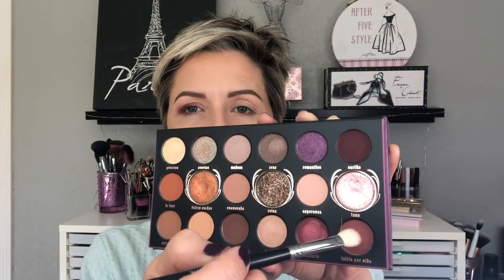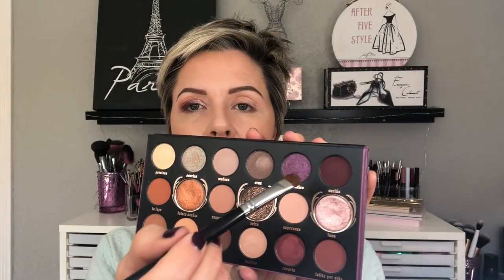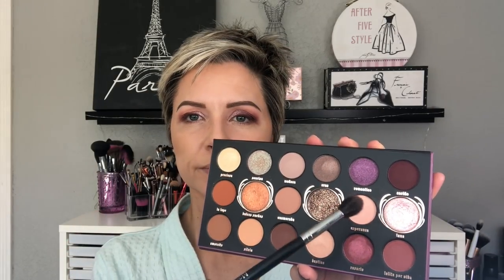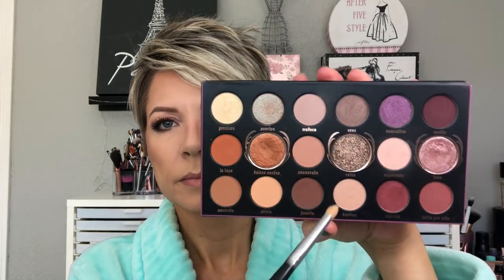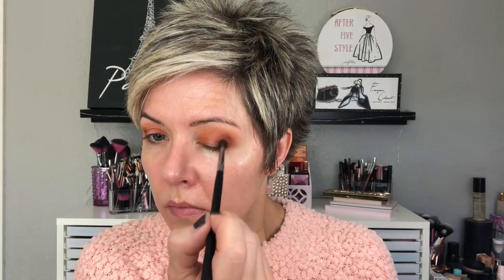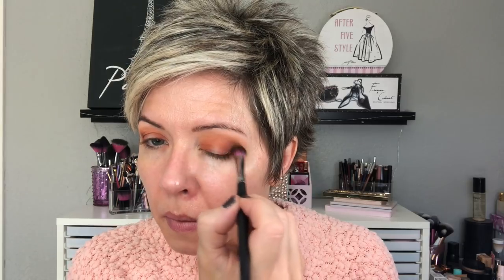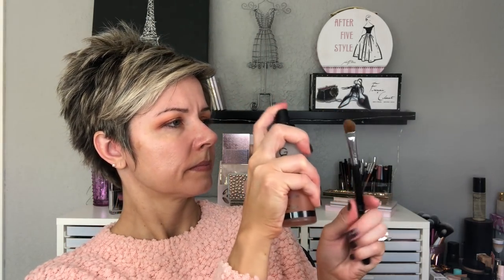3-1-1 Palette of the Week: KVD Lolita Por Vida + Review & Swatches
When I saw pictures of this palette online, I knew I had to get my hands on it and try it out.  Since it's limited edition, I had not planned on doing a 3-1-1 with it.  However, just days after buying it, I received a heart-felt plea for help with this palette.  So I immediately set to work, creating 3 looks that incorporate nearly all of the shadows in this palette. I hope you find new inspiration in these three looks.  Enjoy!!

🌟Products Used:
*KVD Lolita Por Vida Palette ~
*Too Faced Hot Buttered Rum Palette (Vanilla Extra) ~
*Smashbox 24 Hour Photo Finish Shadow Primer ~
*Origins Underwear for Lashes ~
*IT Cosmetics Superhero Mascara ~
*MAC Paint Pot (Soft Ochre) ~

Look #1:
*Urban Decay 24/7 Glide-On Eye Pencil (Rockstar) ~
*Burt’s Bees Blush (Shy Pink) ~
*Ofra Highlighter (Nikkitutorials Glazed Donut) ~
*Huda Beauty Lip Contour (Muse) ~
*KVD Studded Kiss Lipstick (Lovecraft) ~
*Huda Beauty Lip Strobe (Angelic) ~
Nails:  Zoya “Tara” + “Lux” on Accent Nails

Look #2:
*Urban Decay 24/7 Glide-On Eye Pencil (Demolition) ~
*Clinique Blush Pop (07 Cola Pop) ~
*Tarte Amazonian Clay Highlighter (Stunner) ~
*Sephora Rouge Gel Lip Liner (Bellflower) ~
*BareMinerals Moxie Gloss (Warm Hearted*Limited Edition Shade) ~

Look #3:
*YSL Volupte Plump-in-Colour (1) ~ I received this product complimentary from Yves Saint Laurent Beauty.
*Urban Decay 24/7 Glide-On Eye Pencil (Whiskey) ~
*Gerard Cosmetics Slay All Day Setting Spray (Peach) ~
*IT Cosmetics Tightline 3-in-1 Black Primer, Eyeliner, Mascara ~
*Burt’s Bees Blush (Toasted Cinnamon) ~
*MAC Mineralize Skin Finish (Soft & Gentle) ~
*NYX Slim Lip Pencil (Nutmeg) ~
*Kat Von D Everlasting Liquid Lipstick (Bow n Arrow) ~
Nails:  Zoya “Debbie”

*MAC Cosmetics (140, 239) ~
*Tweezerman Eyelash Curler (Round Eyes) ~